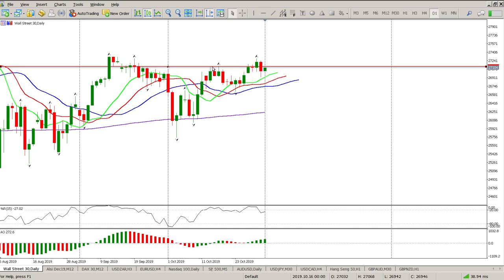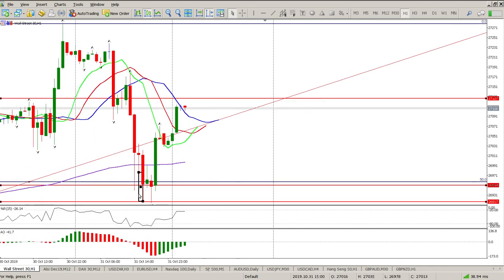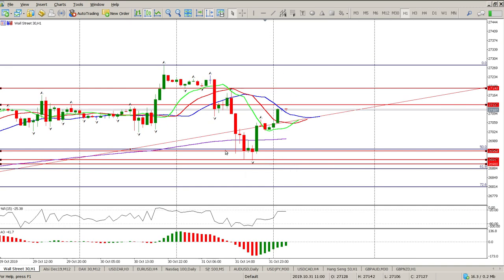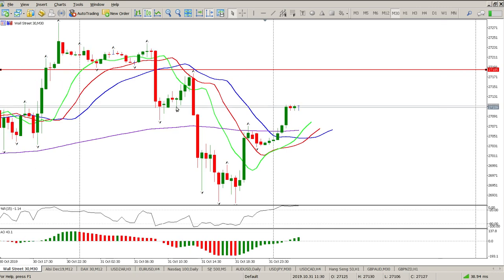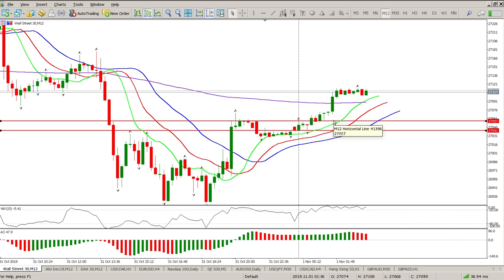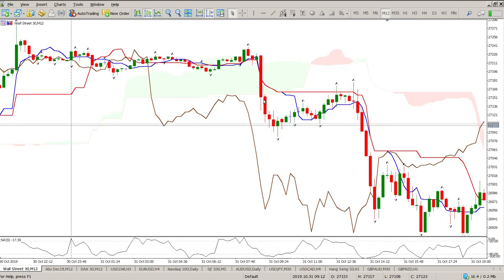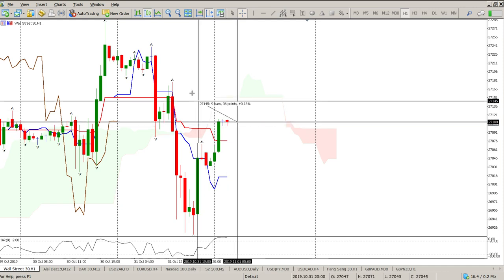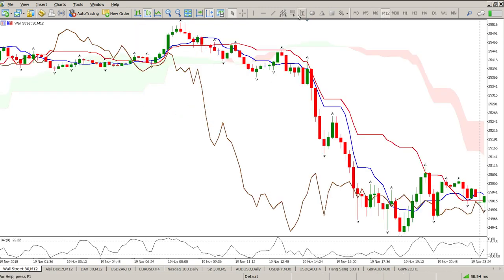DOW Jones Today Day Trade Setup 1 November